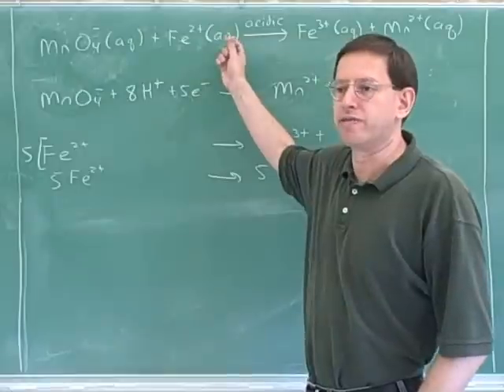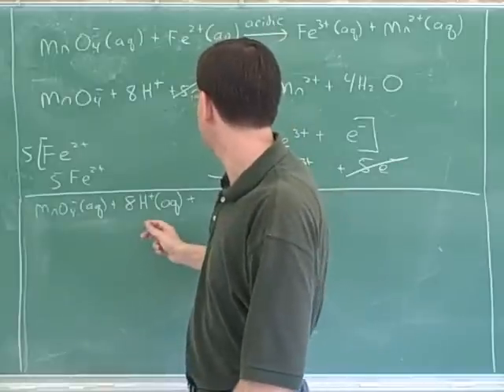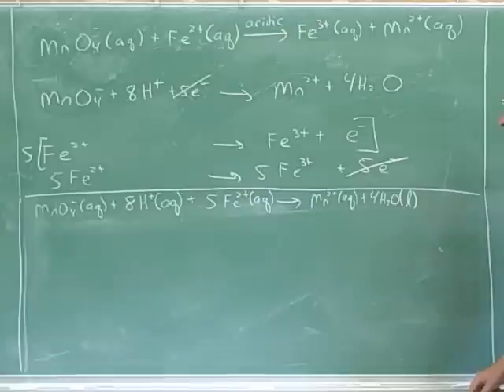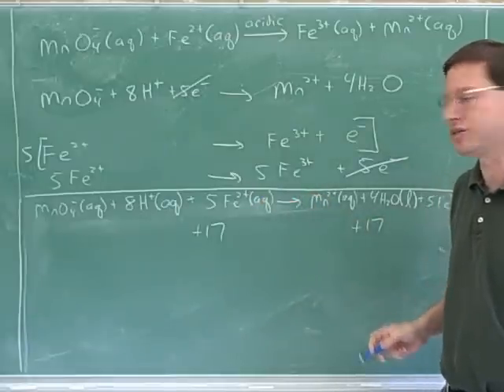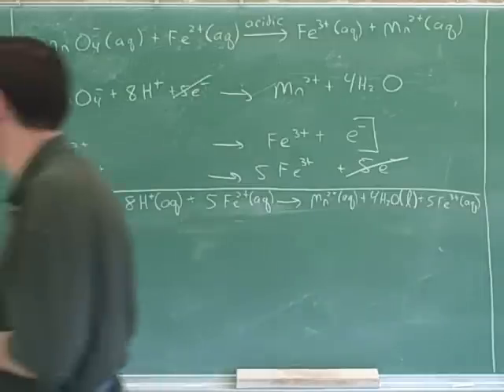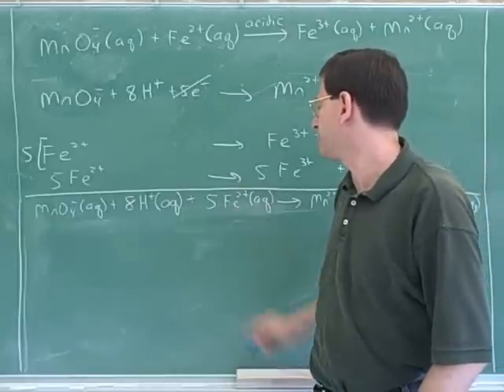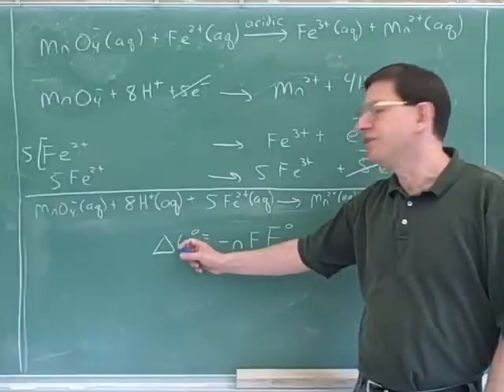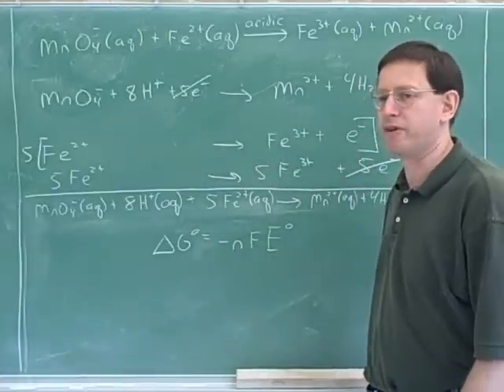Chemistry: Balancing redox reactions (13)